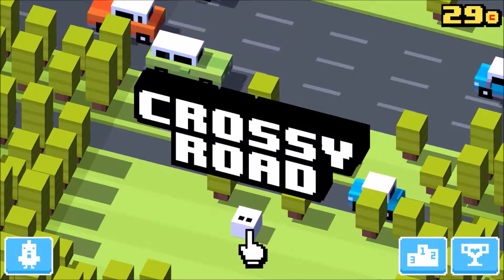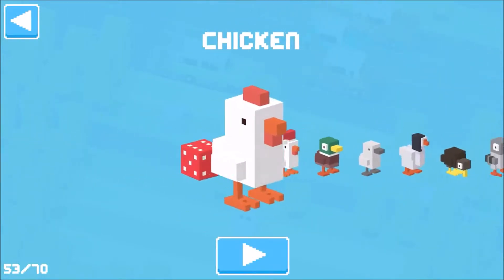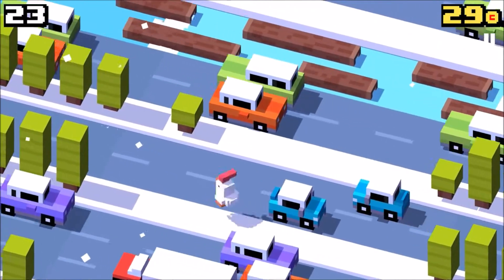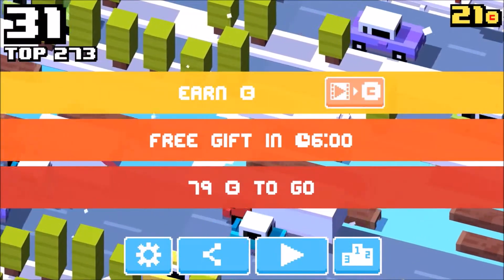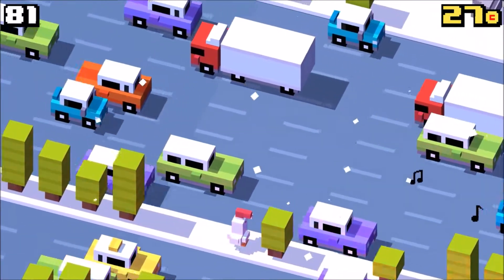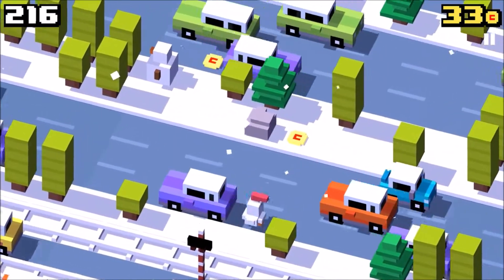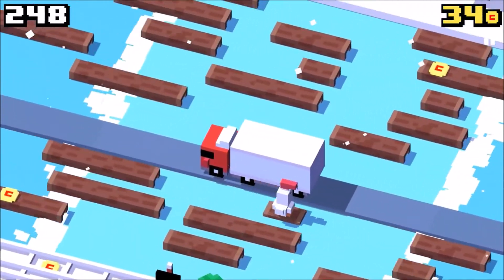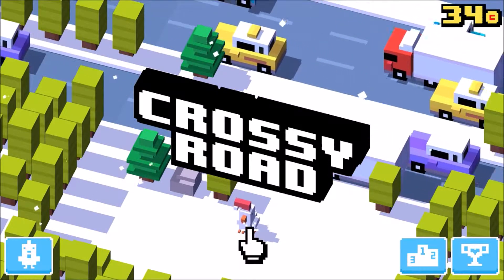Festive Chicken!!! (Crossy Road)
JT7570.webs.com